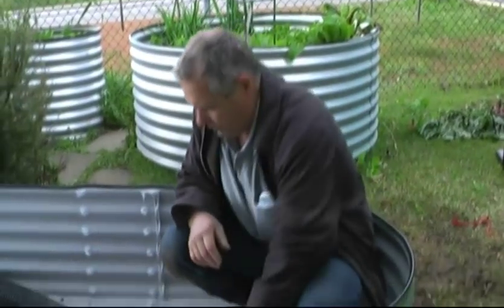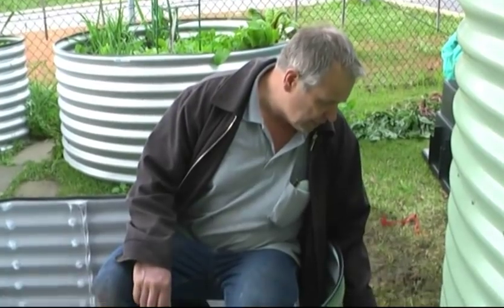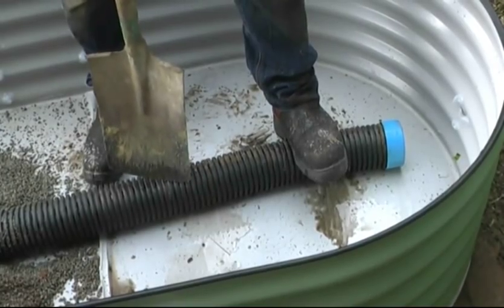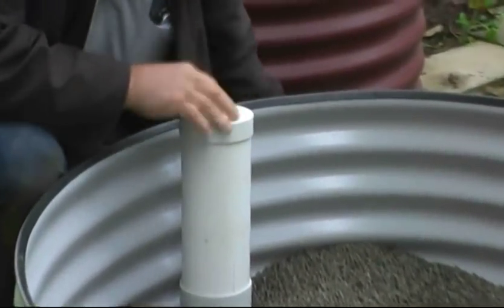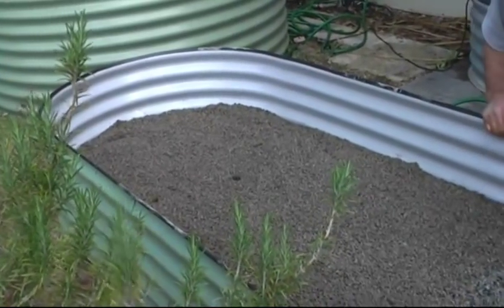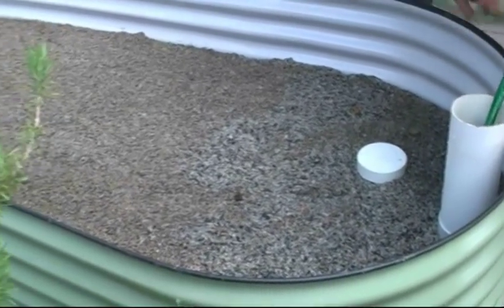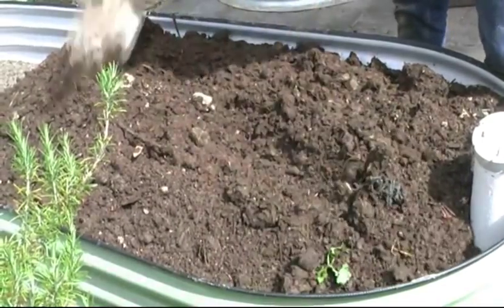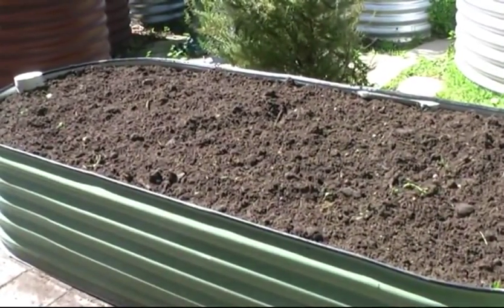'Above ground' Wicking Raised Garden Bed - Water Installations and Greywater Reuse Sys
Water Installations & Greywater Reuse Systems is a family owned and run business located in Mundaring, Perth, WA.

Dr Ross Mars takes you through the process of assembling an 'above ground' version of a Wicking Raised Garden Bed, which can also be used for aquaponics.